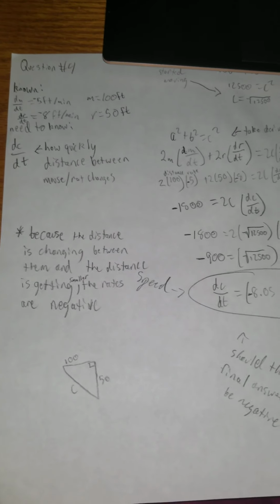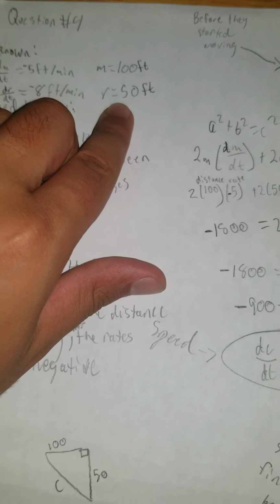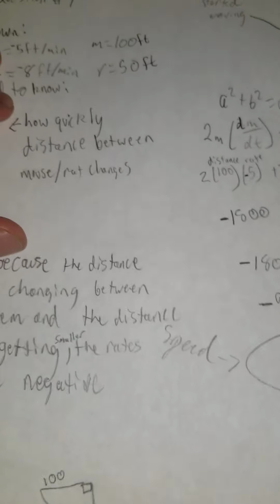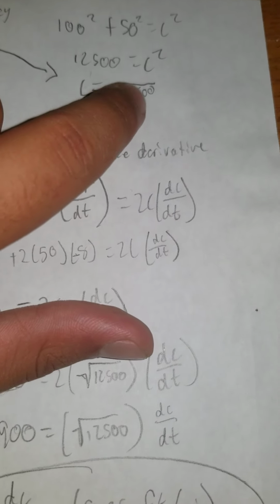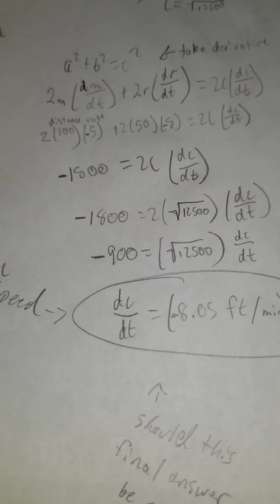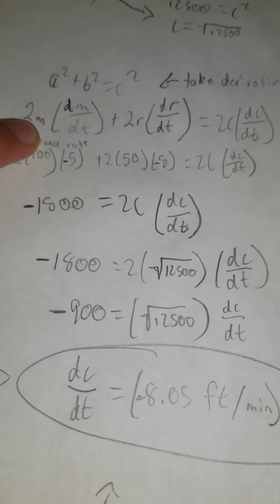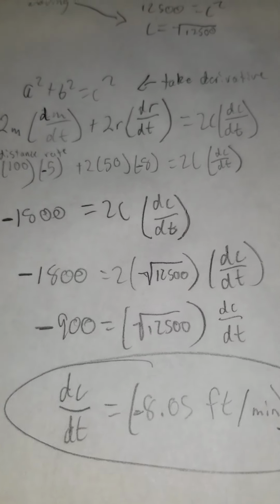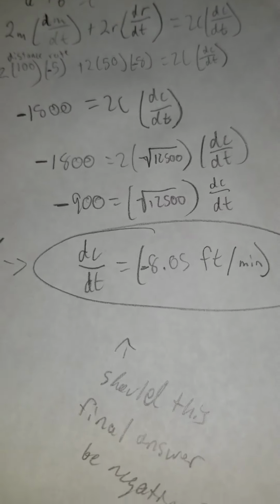Question #4 MAT161 final exam